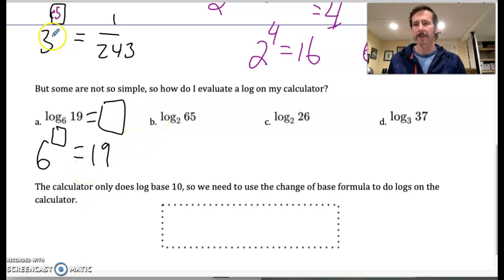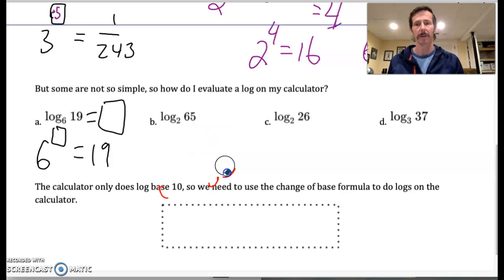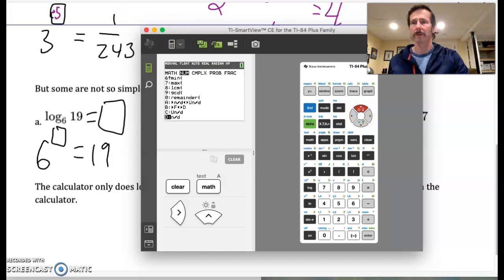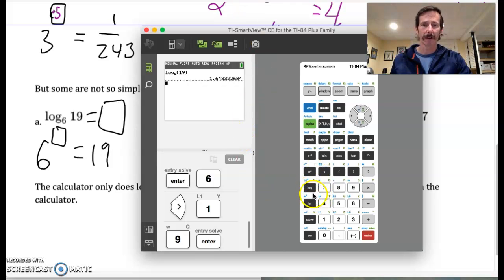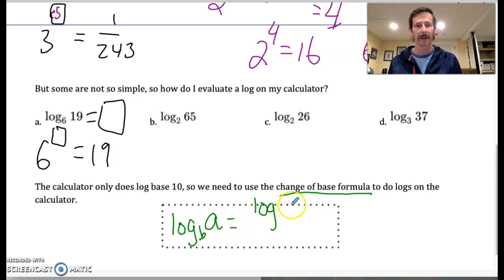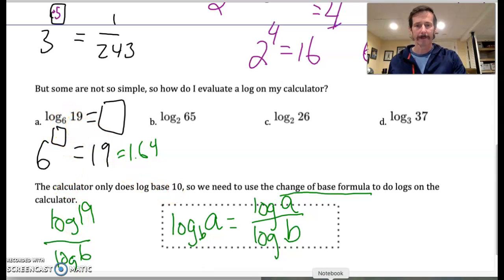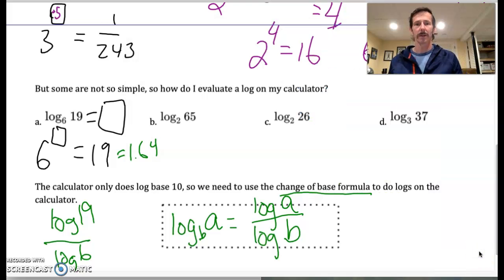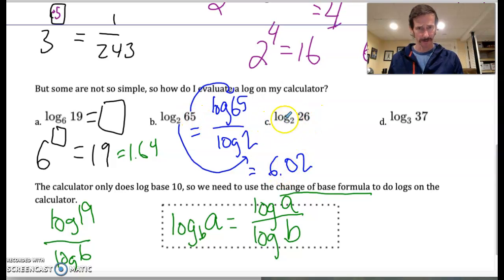Alg 2 Intro Logs Part 2 Change of Base